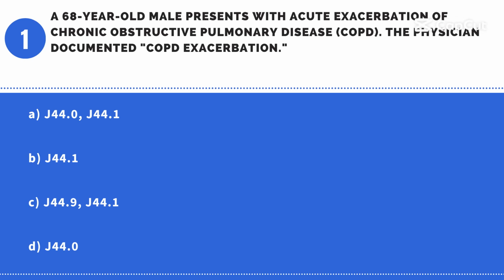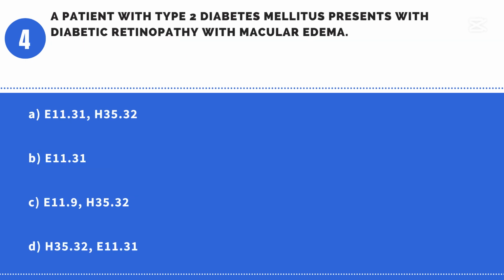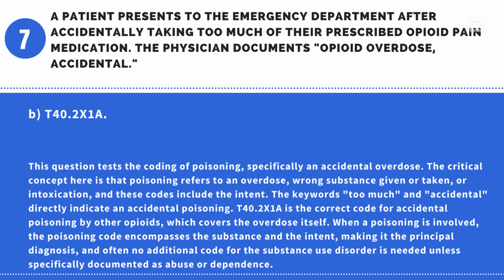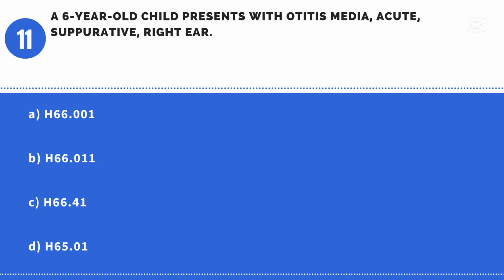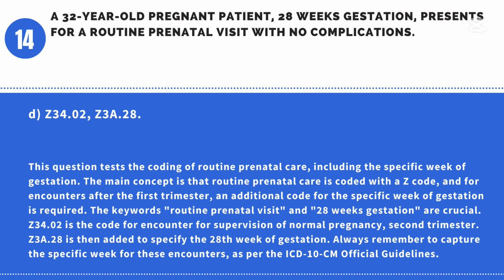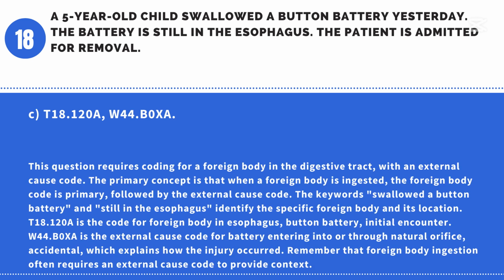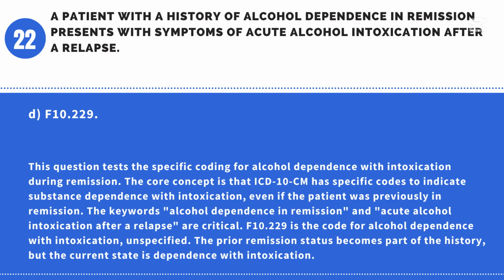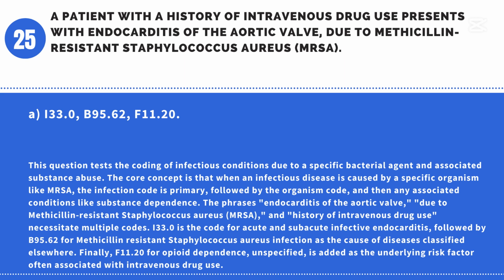CPC Mock Questions - Medical Coding Practice Exam & Study Guide (25 Confusing Questions)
Preparing for the CPC exam can feel overwhelming, especially when it comes to the trickiest coding scenarios. In this video, you’ll work through 25 carefully selected CPC mock questions designed to sharpen your medical coding skills and boost your confidence. Each question comes with a clear explanation, helping you understand not only the correct answer but also the reasoning behind it. This is ideal practice for anyone preparing for the CPC certification exam or looking to strengthen their knowledge of ICD-10-CM, CPT, and HCPCS coding guidelines.

Throughout this practice exam, you’ll encounter confusing scenarios on topics such as combination codes, injury and fracture coding, diabetes complications, adverse drug effects, pregnancy and prenatal coding, social determinants of health, and more. These questions simulate the type of challenging cases you’ll face on test day, ensuring that you’re not just memorizing codes but also learning how to think like a certified professional coder. By studying along, you’ll gain a deeper understanding of sequencing rules, coding specificity, and official guidelines that are critical for passing the exam.

This video is designed for medical coding students, CPC exam candidates, and healthcare professionals who want to review complex cases in a study-friendly format. If you are preparing for the AAPC CPC certification or looking for extra practice beyond your study guide, this session provides valuable reinforcement.

Be sure to subscribe for more CPC practice exams and medical coding study guides, and don’t forget to comment with your exam date or any topics you’d like covered in future videos. Sharing this video with fellow students or colleagues can also help them strengthen their coding knowledge as they prepare for certification.